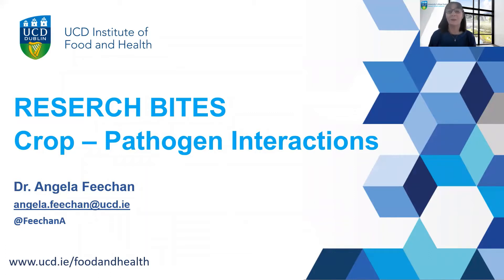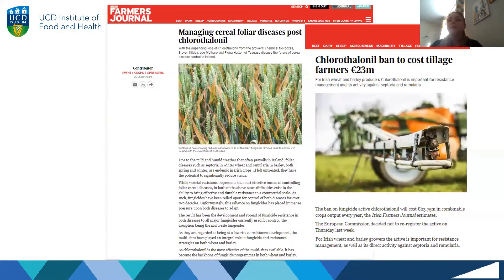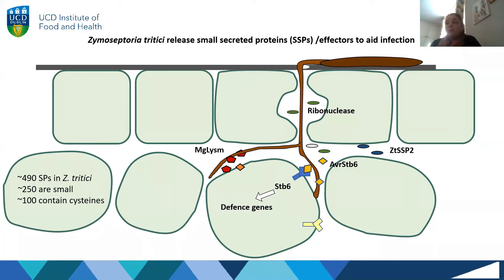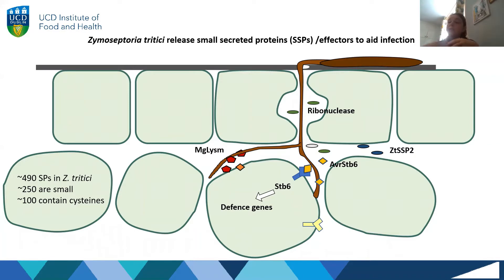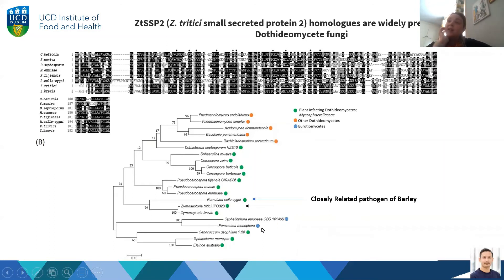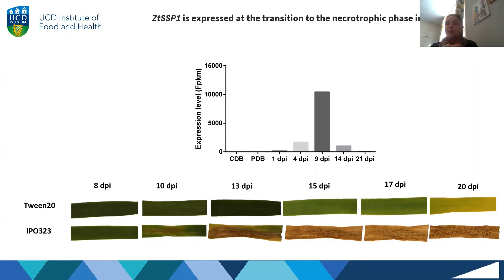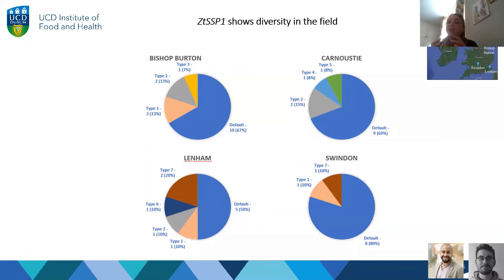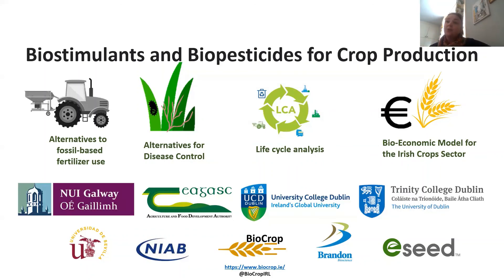Research Bite - Dr Angela Feechan